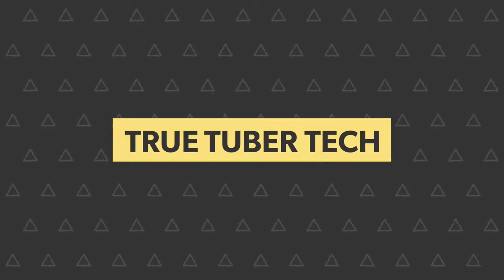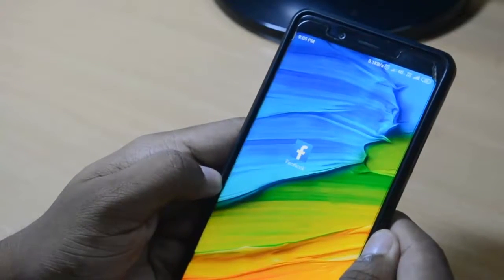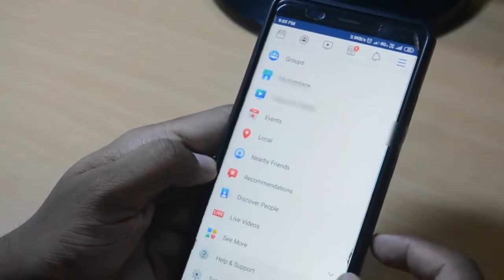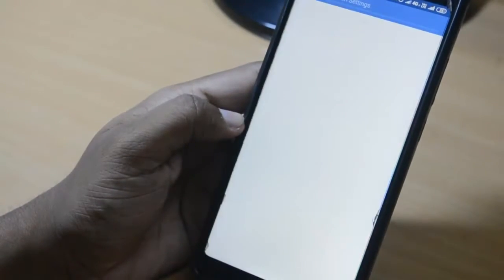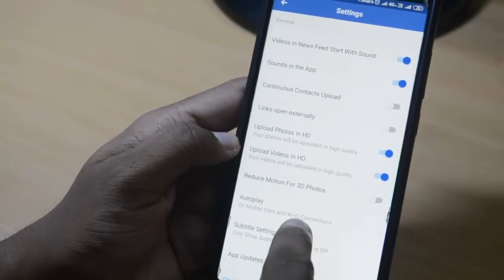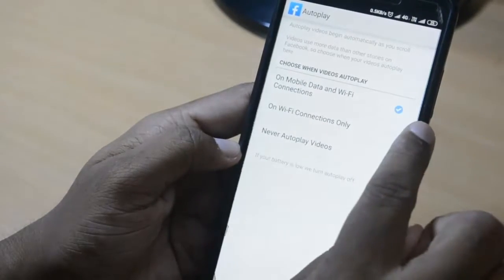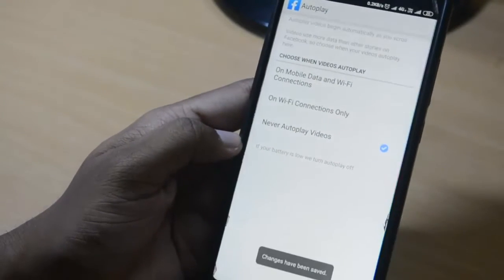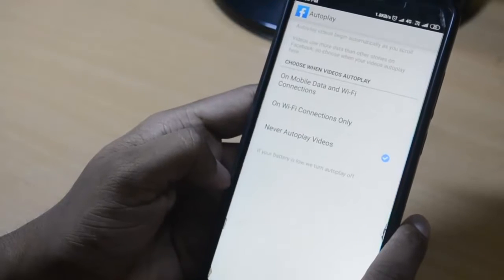How to Stop Video Autoplay | Facebook App | 1 min Tutorial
This video shows quickest procedure to stop autoplay videos in facebook app newsfeed.